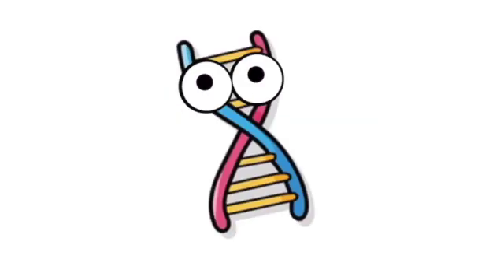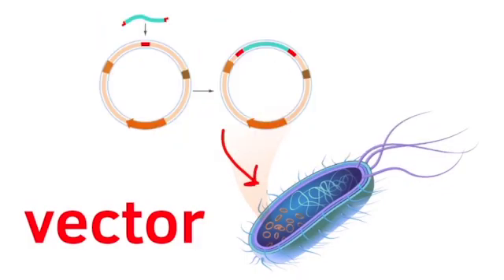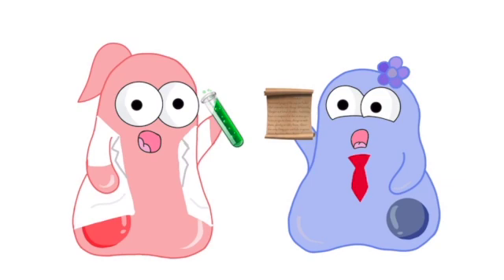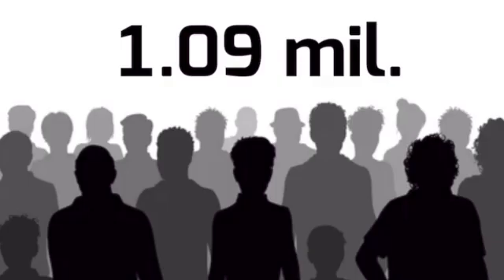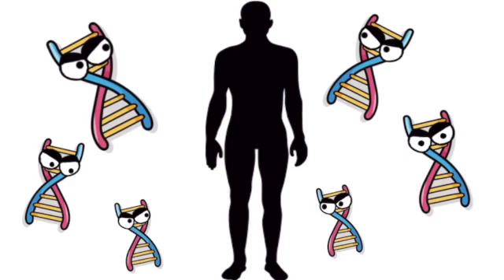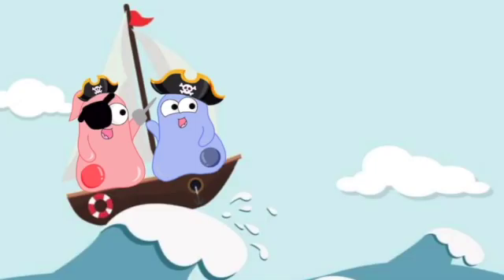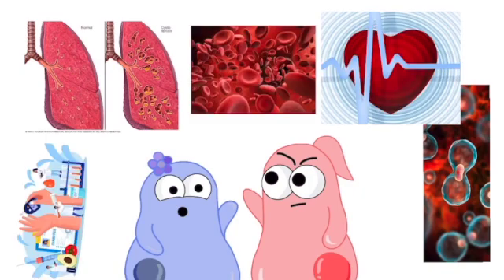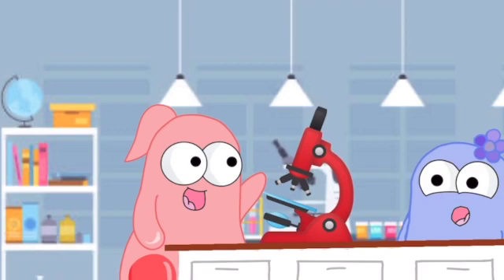"Amoeba Sisters" - Gene Therapy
(Youtube made the quality worse then it really is, sorry!!)

Biotechnology Project.
12-18 estimated hours of work.

By Tanya & Jane